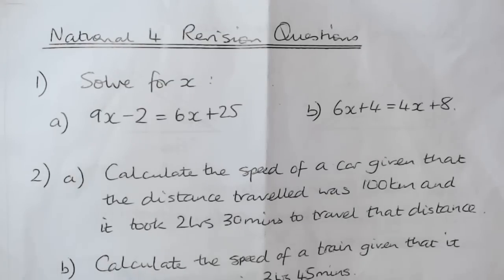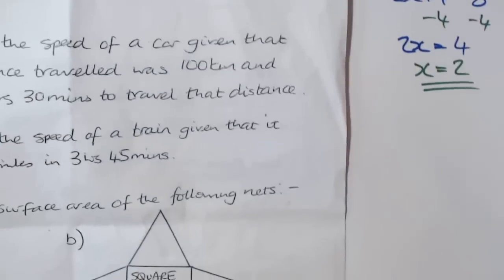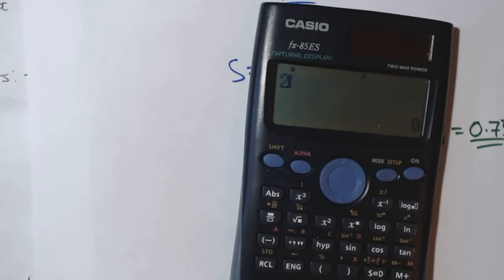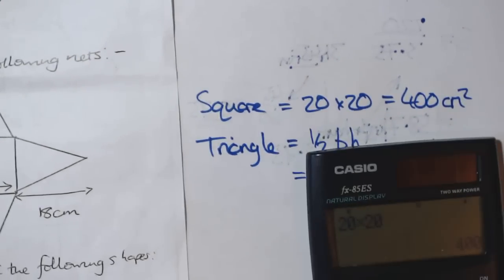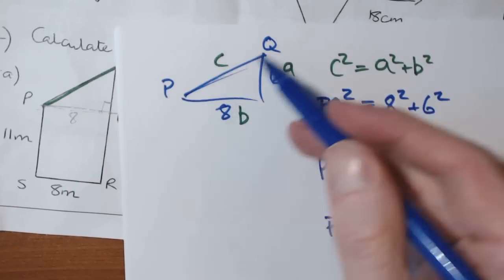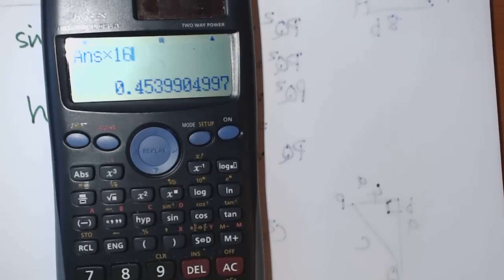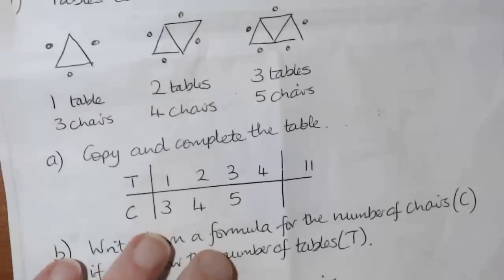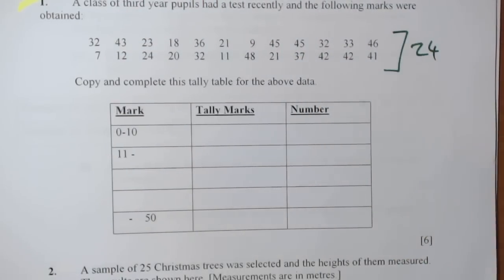Nat 4 Maths - Questions